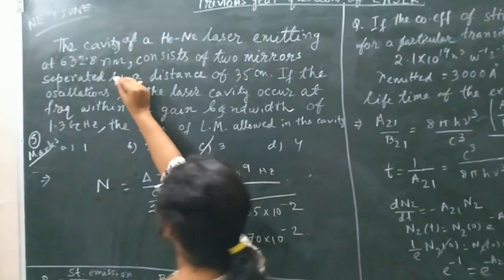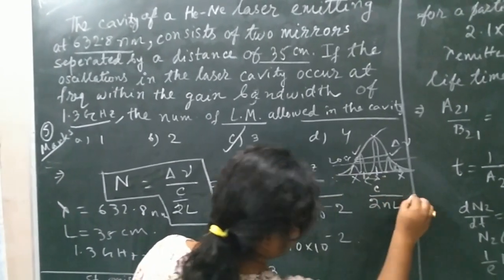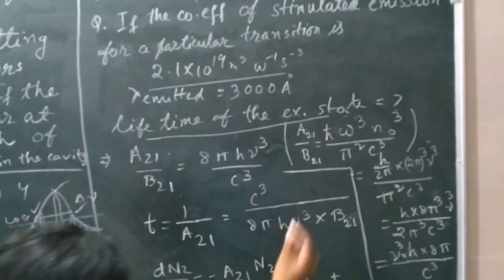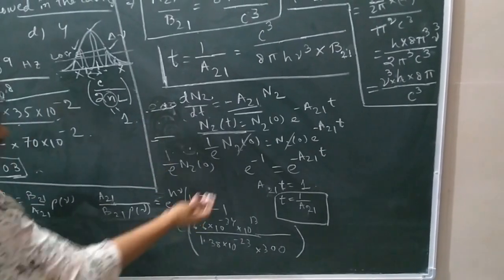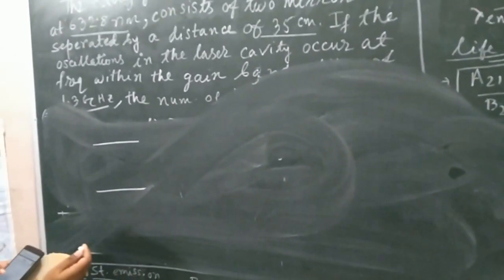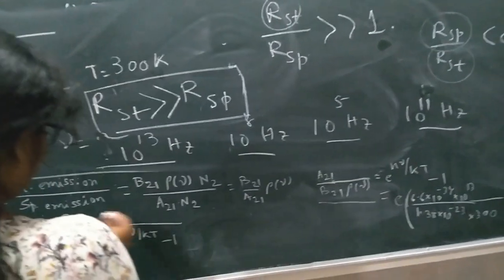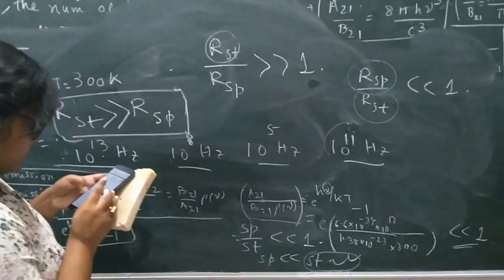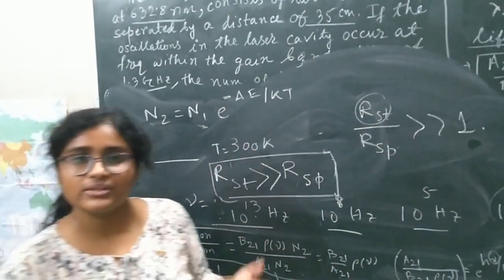Solve Laser questions easily Tricks shared by Doctoral student of IITDELHI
Here, you get a solution of laser questions that asked in CSIR Net, Gate, Jest exam in Physics.